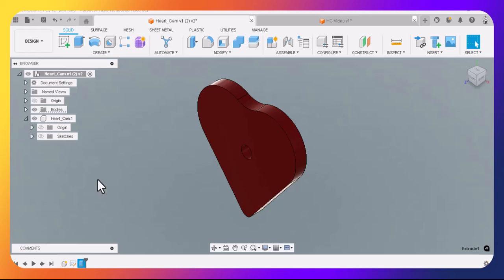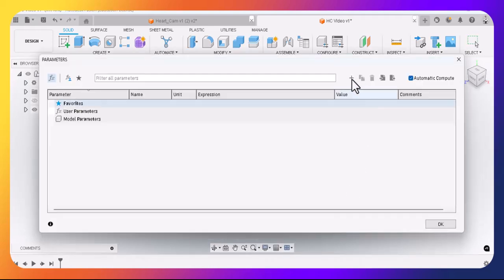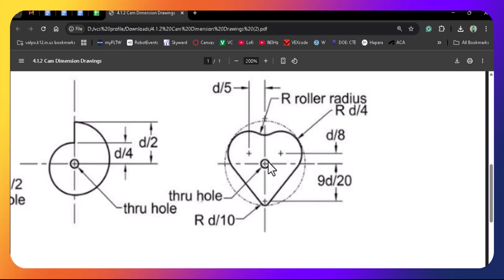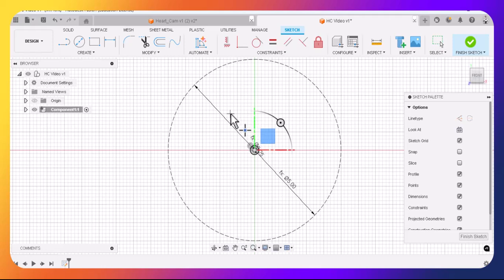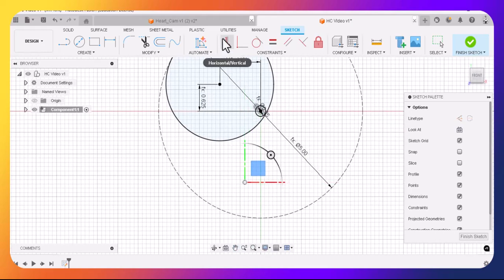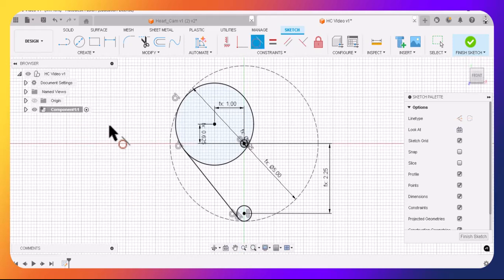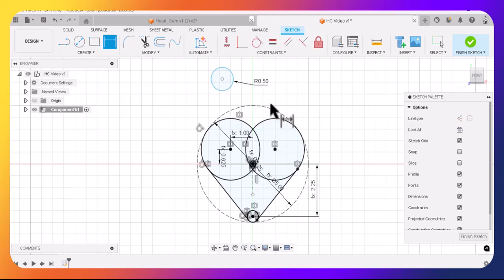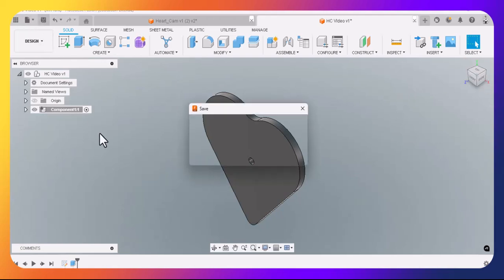IED Heart Cam on Autodesk Fusion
How to make the Heart Cam on Autodesk Fusion using parameters for Project Lead The Way's Introduction to Engineering Design 4.1.2 and 4.1.5